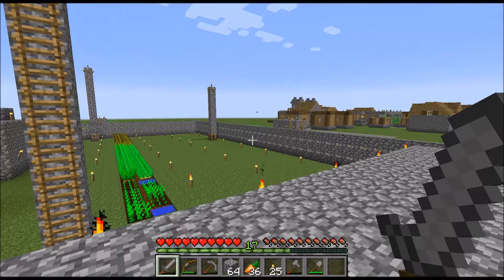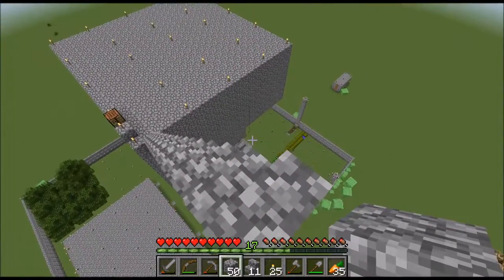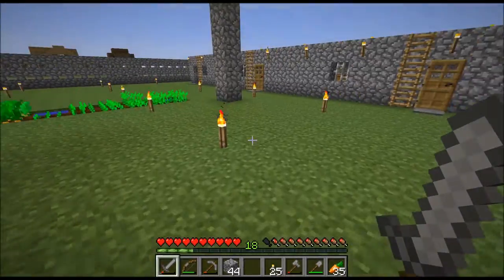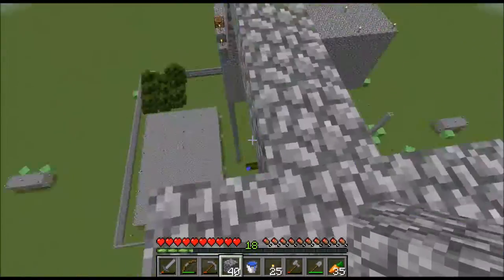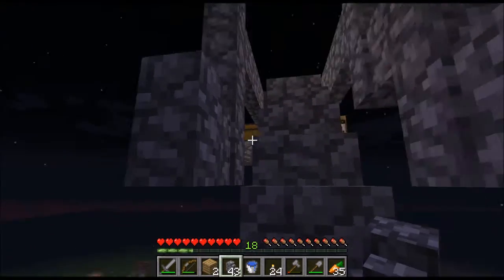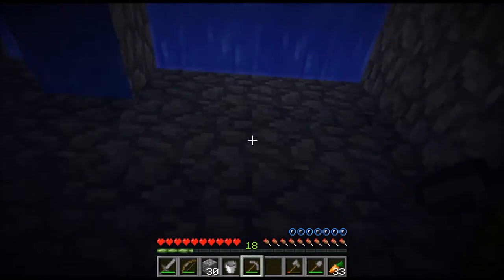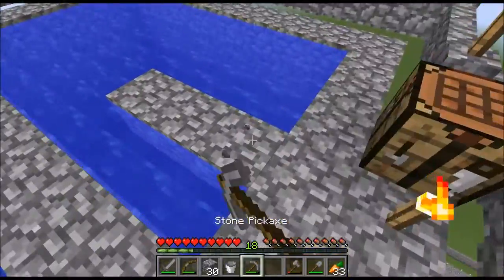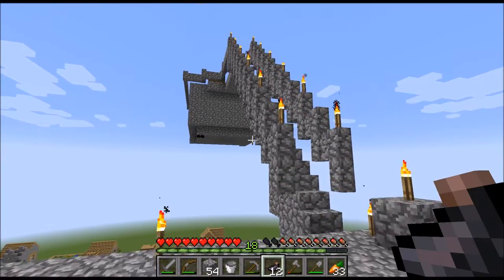Minecraft-Vanilla Superflat Survival(11)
IN THIS EPISODE I BUILD AN EPIC SQUID FARM IN MINECRAFT IN THE AIR ON THE TOP OF MY GRINDER AND TO THE SIDE AND UP A LITTLE BIT!!!